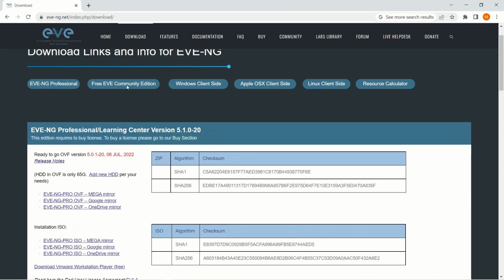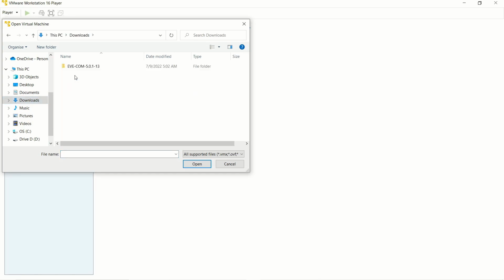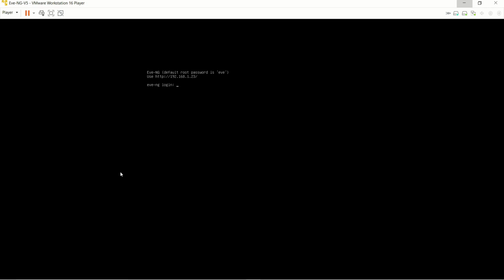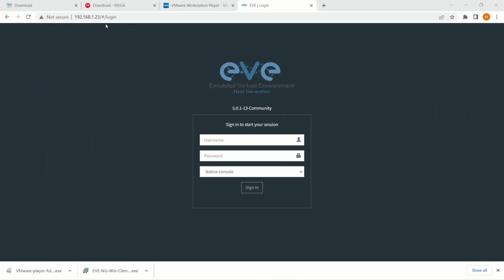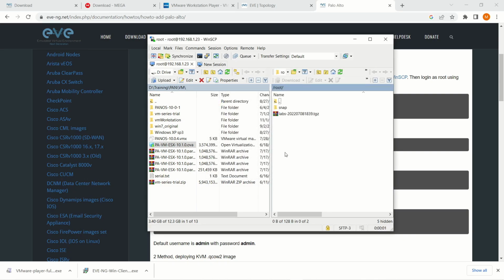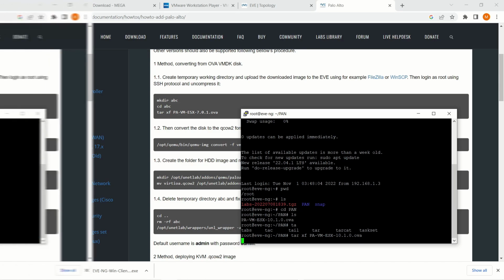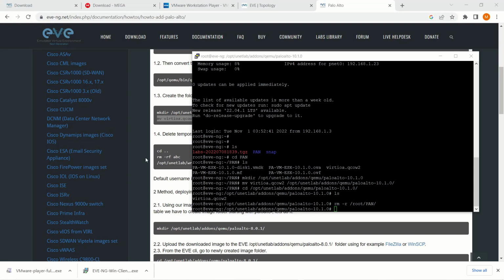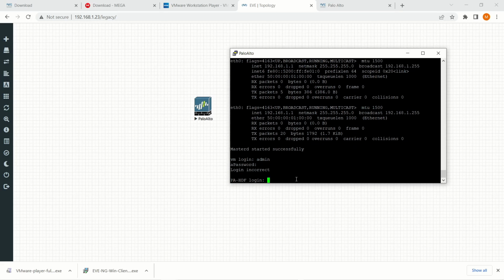02 Eve-NG PaloAlto PanOS Setup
You will not be able to become an expert, without practice and to practice and fine tune your skills, you need to setup a lab.
In these videos I show you how to setup a home lab in vmware workstation and in eve-ng.
(Palo Alto Networks was recognized by Gartner® for 11 consecutive years as a Leader for Network Firewalls.)